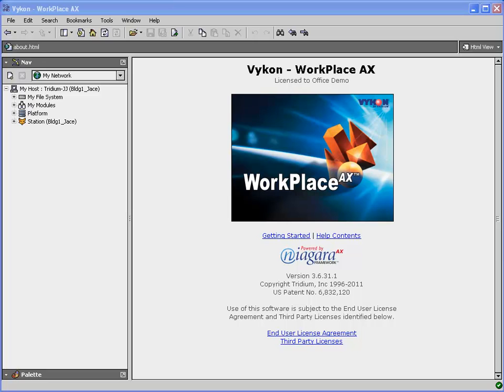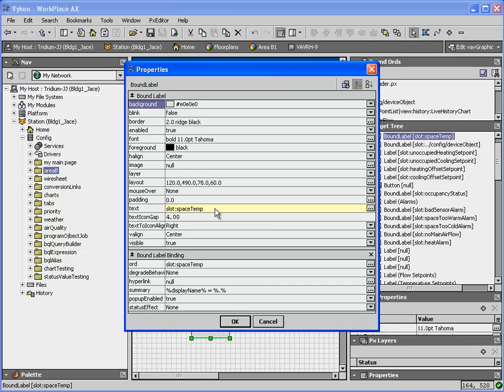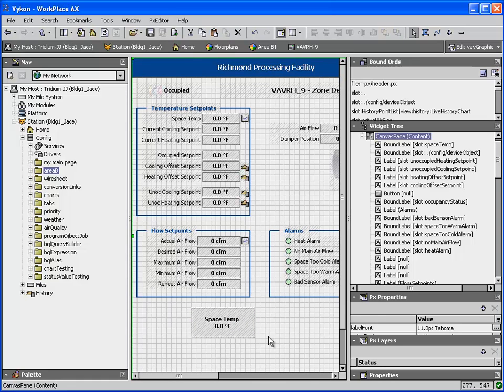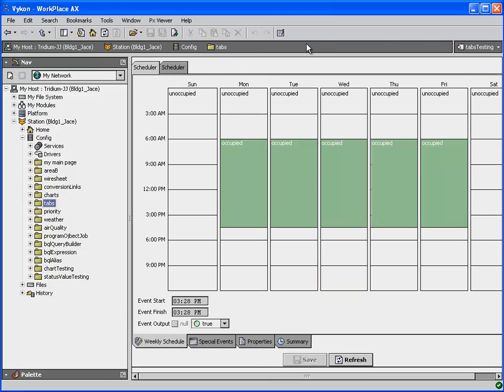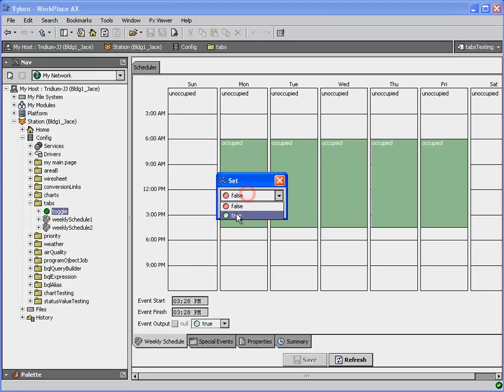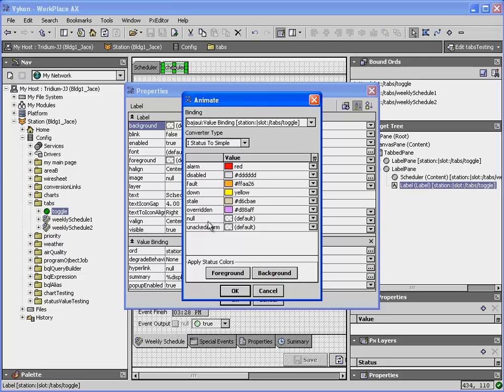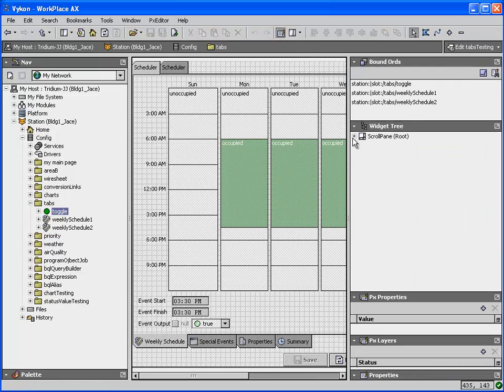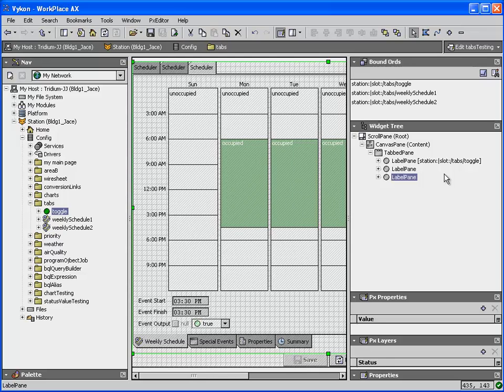Niagara px Features